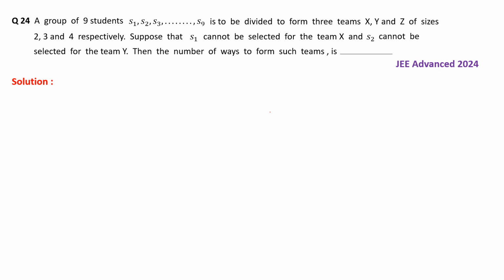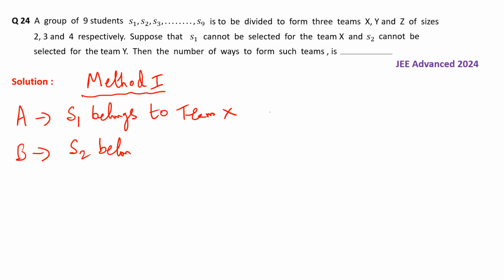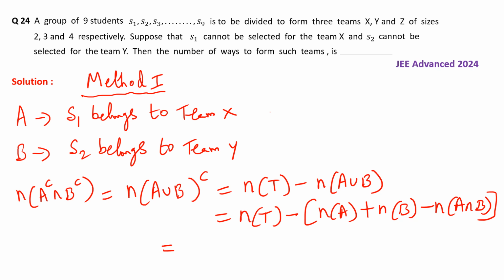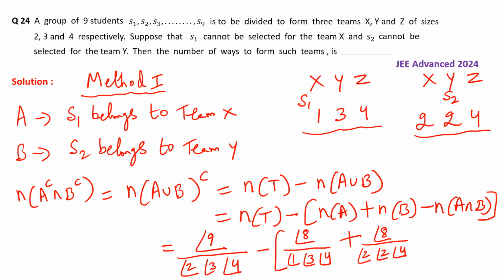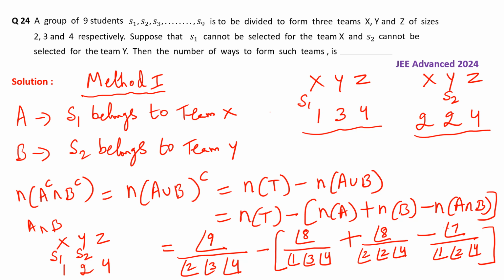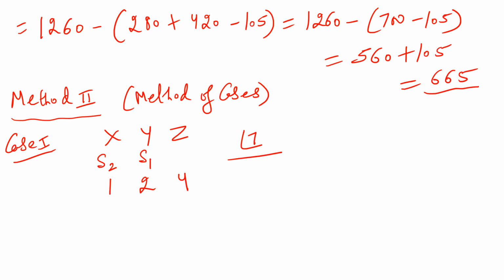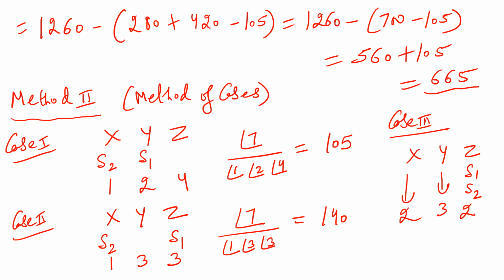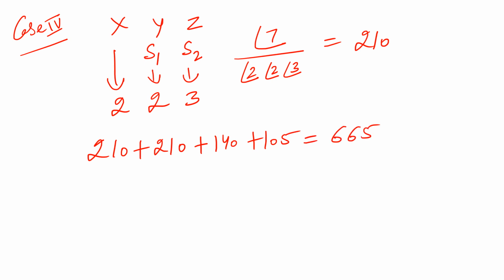JEE ( Main & Advanced ) Previous Year Question Series Q 24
In this video, i have discussed the solution of  a  nice  problem  on Permutations & Combinations asked in  JEE Advanced Exam held last year. Students preparing for this exam must watch it.